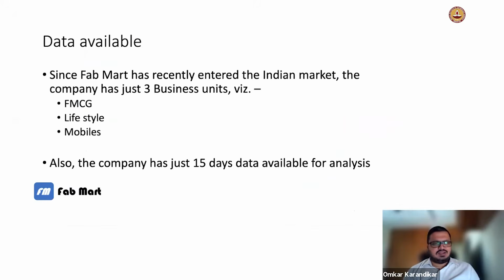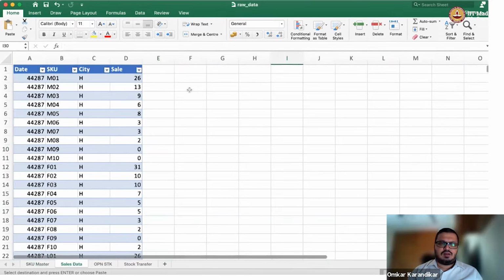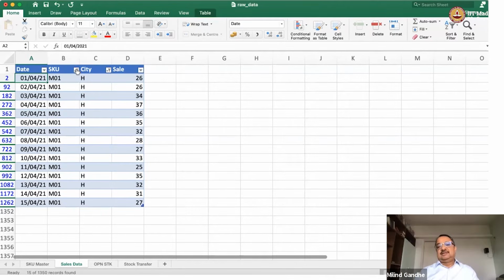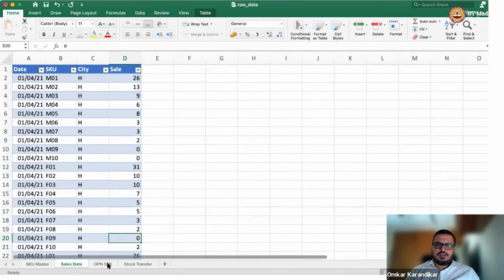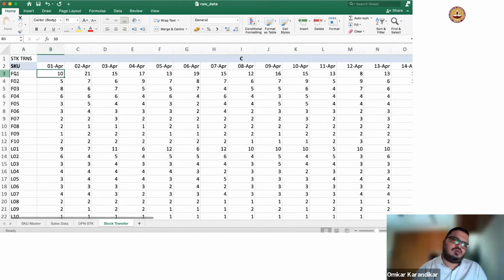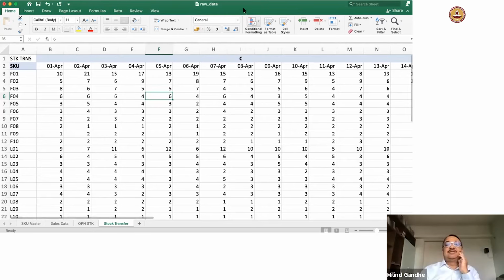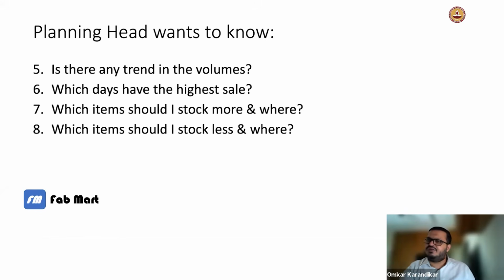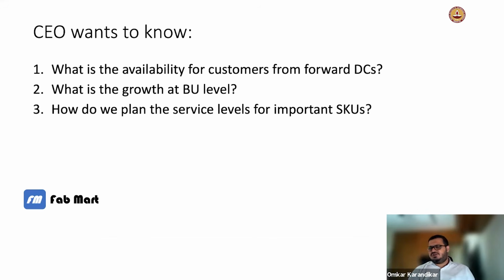W5_L3: E-commerce data | post-covid sales analysis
Video Overview
I1) SKU Master
2) Sales Data
3) Open Stock
4) Stock Transfer
5) What does the Planning Head want to know?
6) What does the CFO want?
7) What does the CEO want?
In this session, we work with a sample dataset to evaluate business performance in the post-COVID environment. Focusing on three core business lines—Mobile, FMCG, and Lifestyle—we analyze 15 days of sales data to uncover actionable insights. The discussion covers brand-level and SKU-level performance, average selling prices, inventory concerns, and revenue trends. Learners will explore how to identify high-volume SKUs, assess stockout risks, and track demand shifts across categories.
This lecture demonstrates how spreadsheet-based data analysis can answer critical business questions, enhance supply chain decisions, and support overall business strategy. Ideal for learners and professionals looking to strengthen their skills in business analytics and performance tracking.